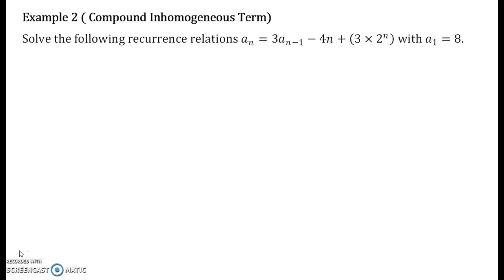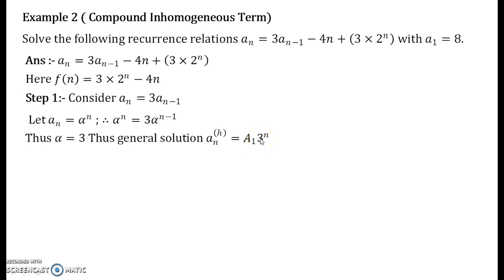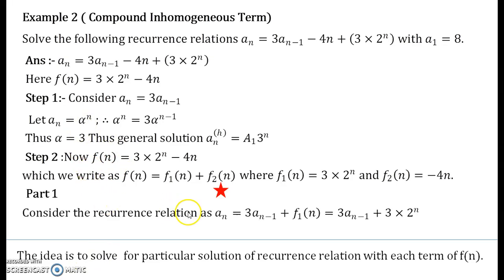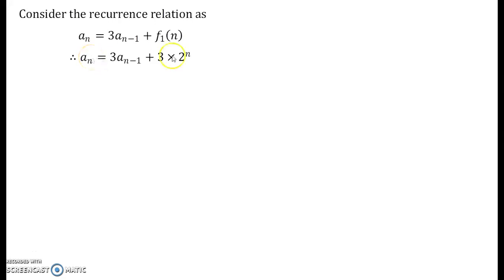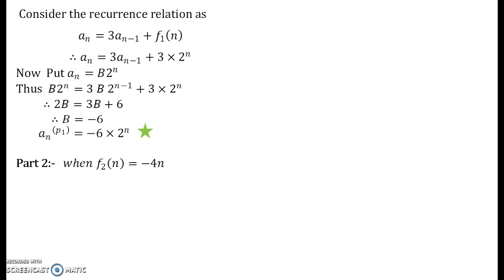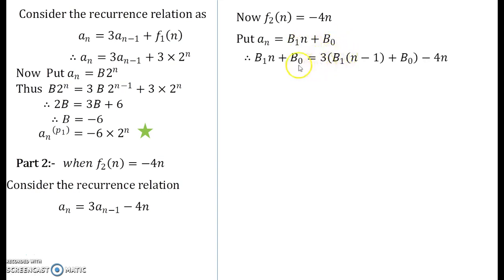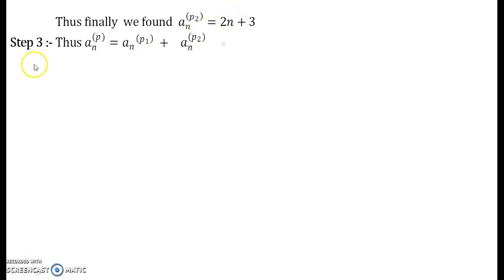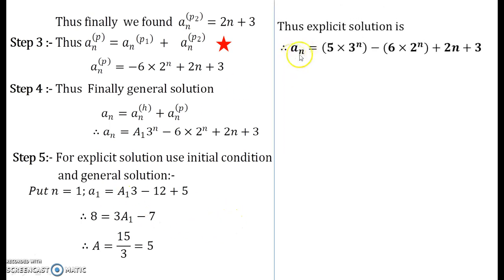Recurrence Relations Part 12 Special Problem on Inhomogenous Recurrence Relations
Here I have solved a special case oh Inhomogeneous recurrence relation , where f(n) is addition of two functions.
I have given the basic idea to deal with such kind of questions also.
Here Practice Problems are included.